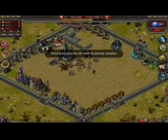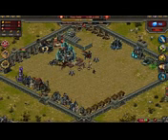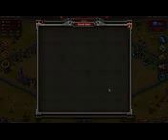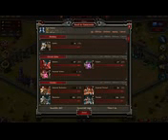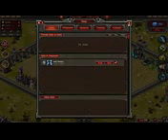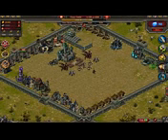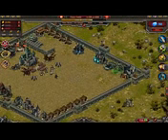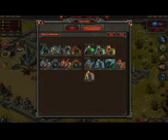Free Mmo - Online Game Stormfall (US) | 200 Free Sapphires For New Free Mmo Players!